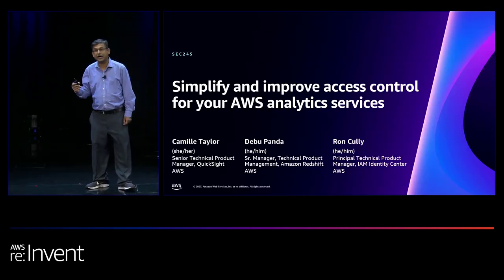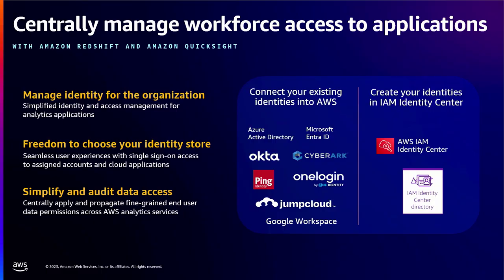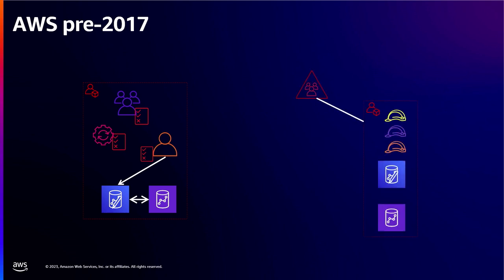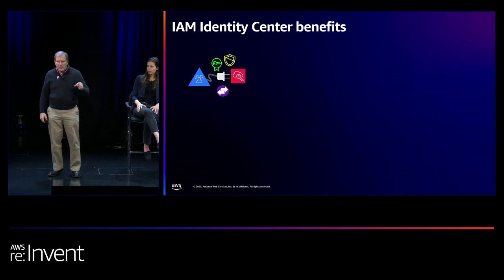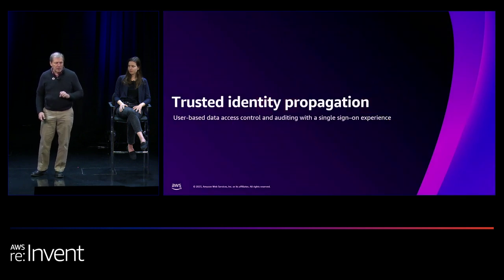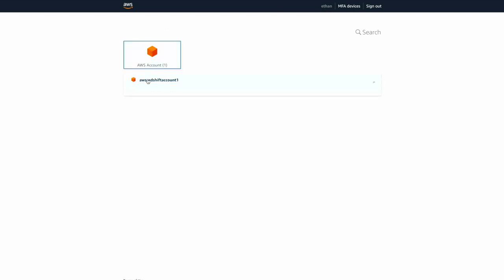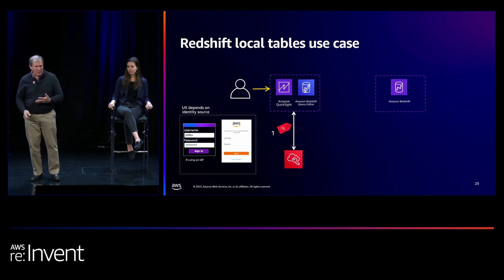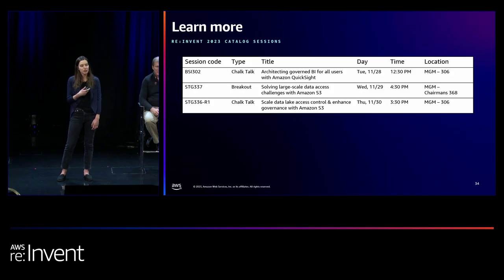AWS re:Invent 2023 - Simplify and improve access control for your AWS analytics services (SEC245)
As organizations adopt new AWS services, end users need more access to data across a full range of AWS analytics services to extract value and insights. Data end users are accustomed to seamless authentication to their AWS applications, and cloud administrators want more granular, user-based access control over their data. Join this session to learn how to simplify and improve access control using a new AWS IAM Identity Center feature, known as trusted identity propagation, along with supported AWS analytics services. Also learn how to audit user and group-based access activity across interconnected AWS managed applications so that you can align better with regulatory and sovereignty requirements.